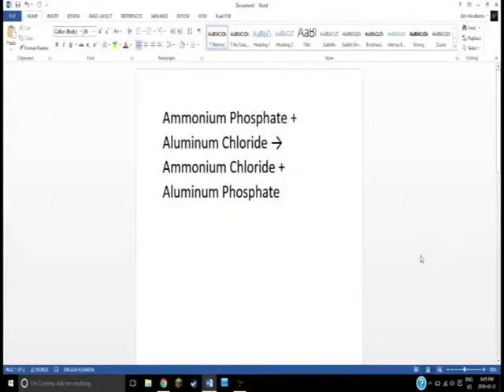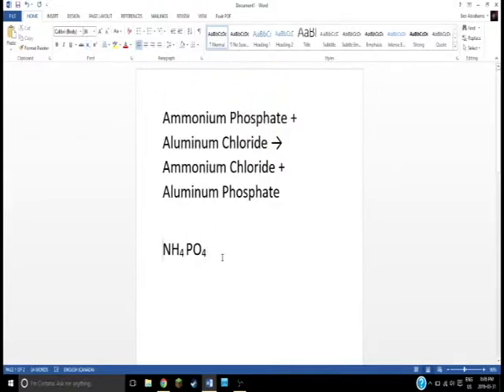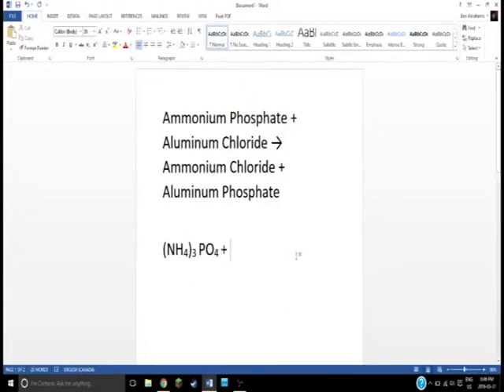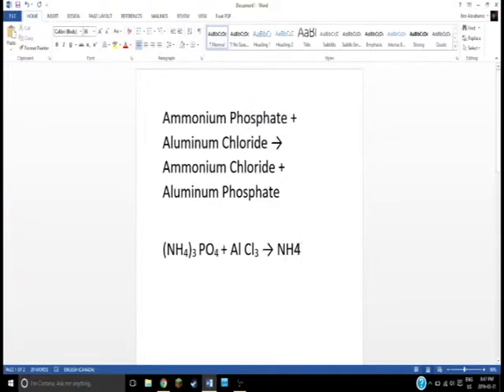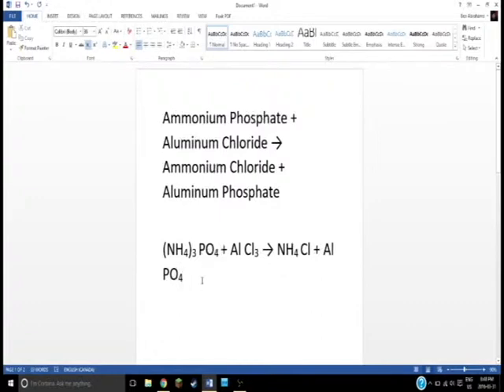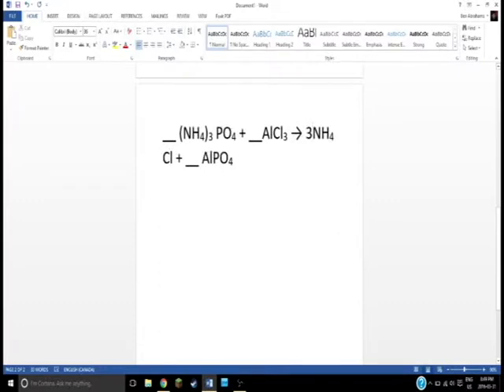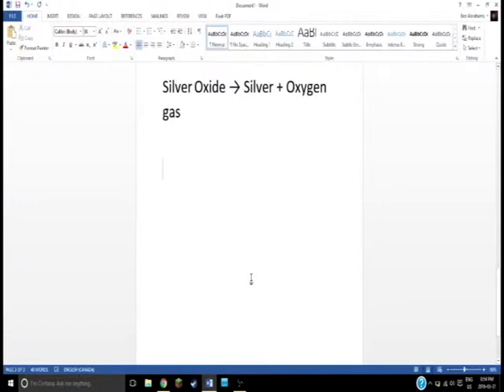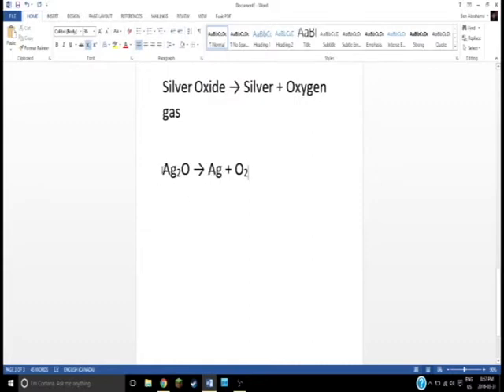Science cheminating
my chemistry culminating for grade 10 science

By: Ben Abrahams